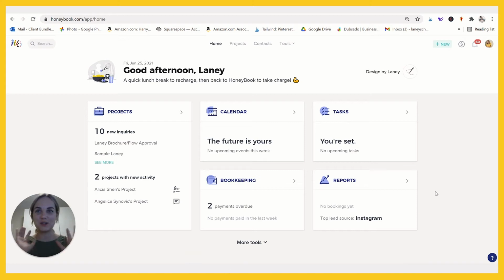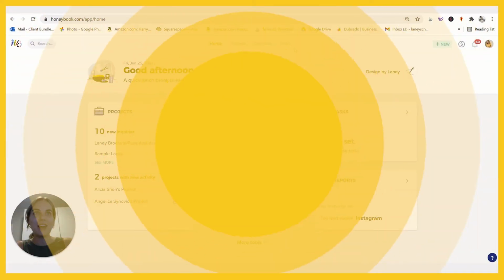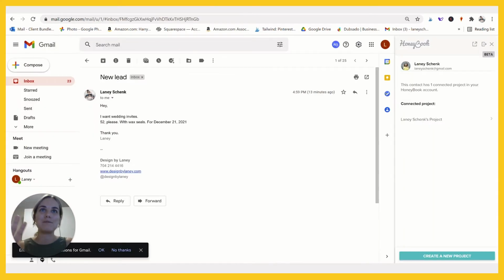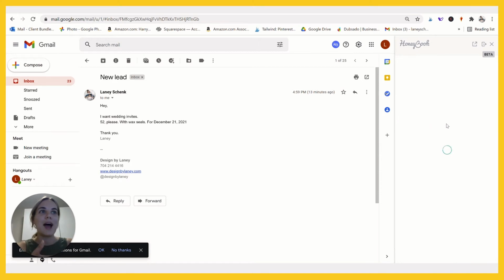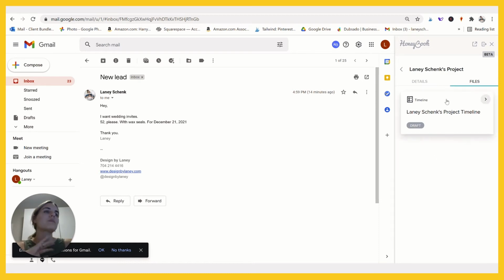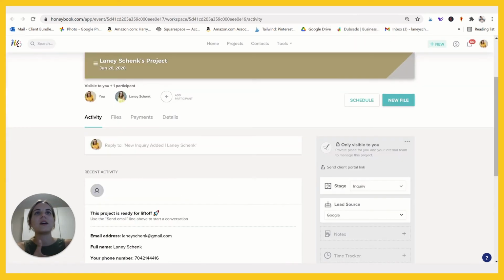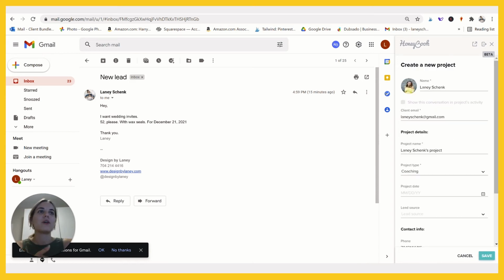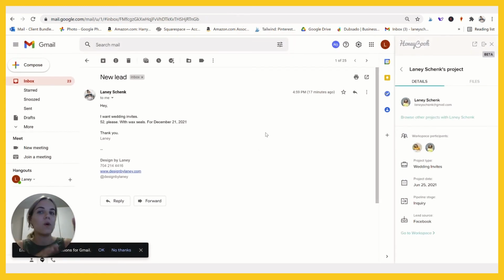Honeybook Chrome Extension - Using Honeybook with Gmail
Today I'm showing you the Honeybook Chrome Extension! In my opinion, this is the best Honeybook feature. Especially if you use G-Suite for your business, this connection to Honeybook is game-changing and will save you so much time. Check it out and let me know what you think!